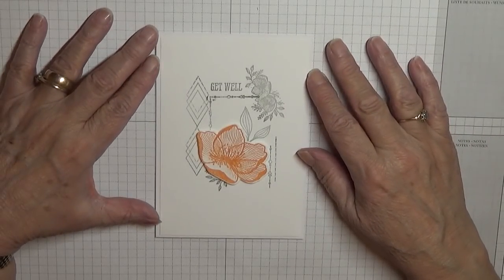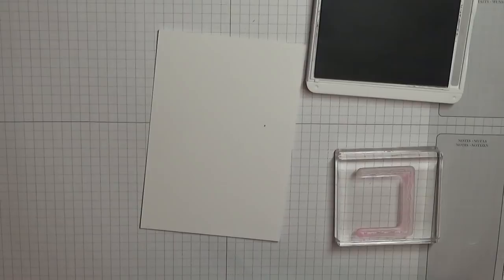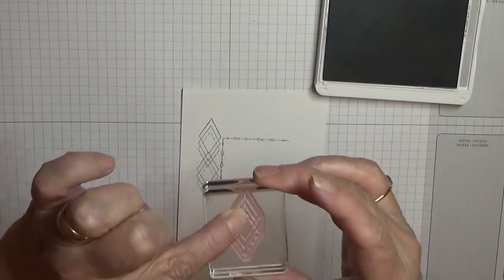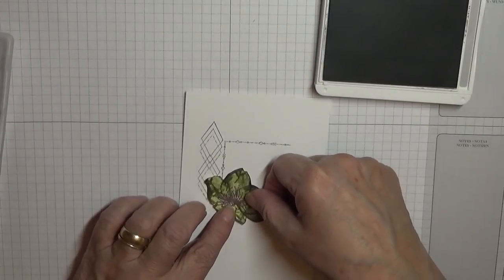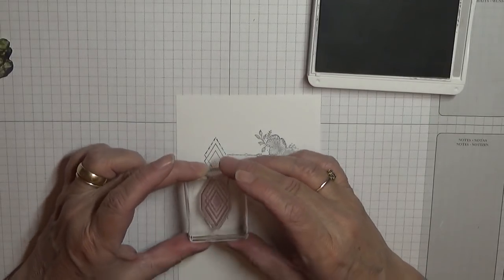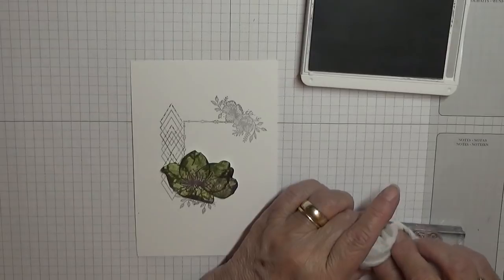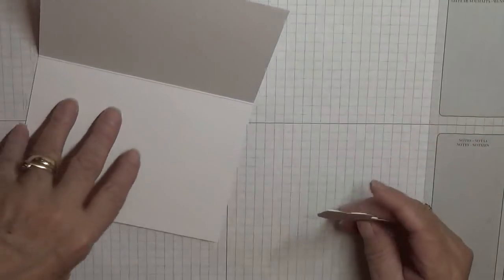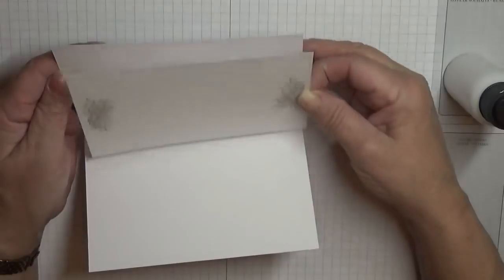134. Stampin Up Beautiful Promenade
This card was put together using the stamp set Beautiful Promenade from Stampin Up